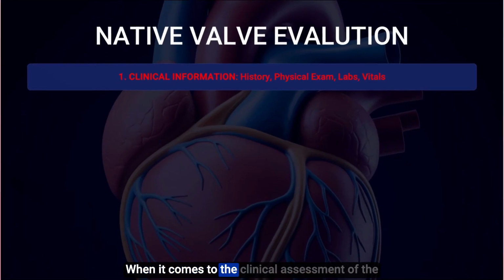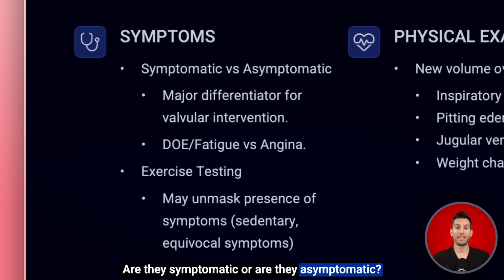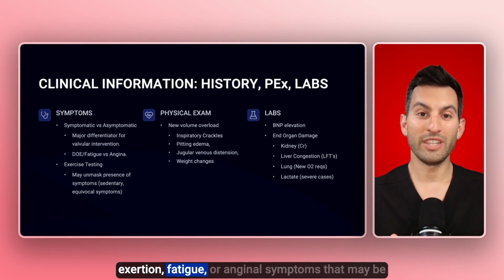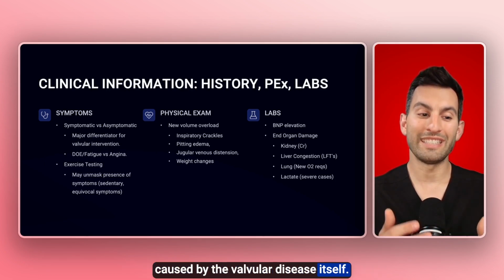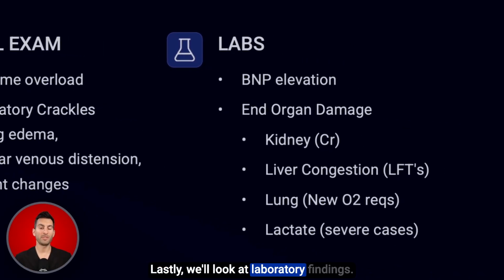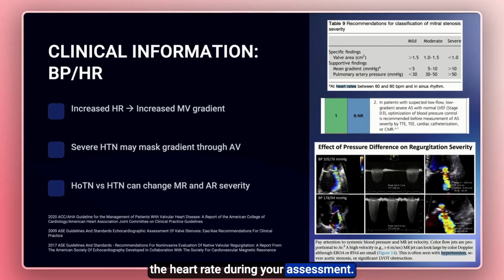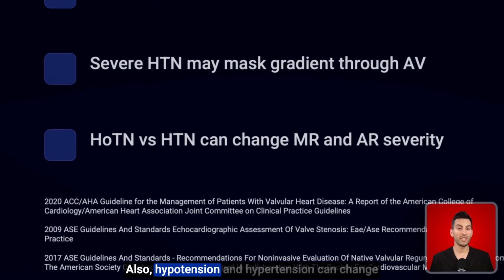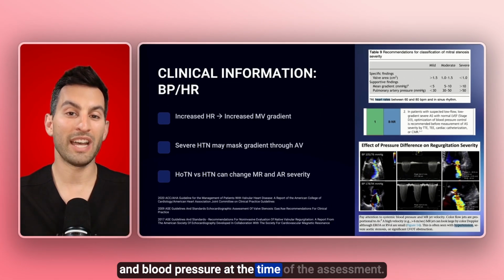Native Valve Evaluation Step 1/6: Clinical Information (Transesophageal Echocardiography)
**CLIP FROM TEE TIME EPISODE 9: "An Overview of Native Valve Evaluation using TEE"

The first step in evaluating native heart valves involves thorough clinical assessment. This clip from TEE Time Episode 9 outlines the importance of patient history, physical exam findings, and laboratory values in forming a solid foundation for echocardiographic evaluation.